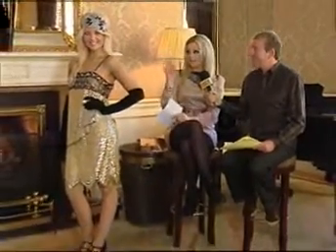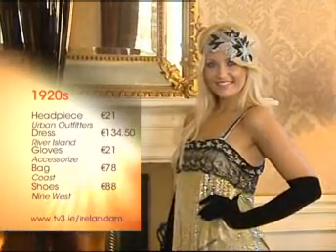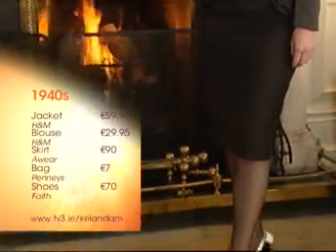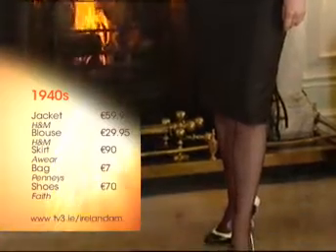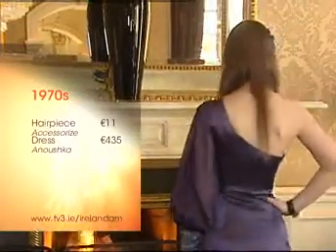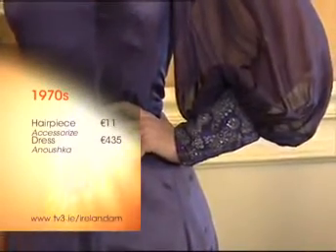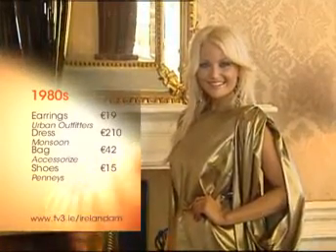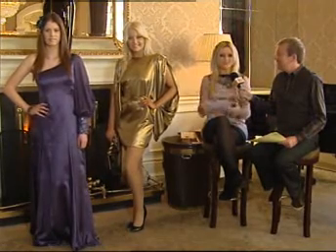Decades of Fashion - Live from The Shelbourne Hotel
Decades of glamour
From the poodle skirts of the 40s to the minis of the revolutionary swingin' 60s, with stylist Laura Cunningham and Bscene models Kerri Nicole & Rebecca